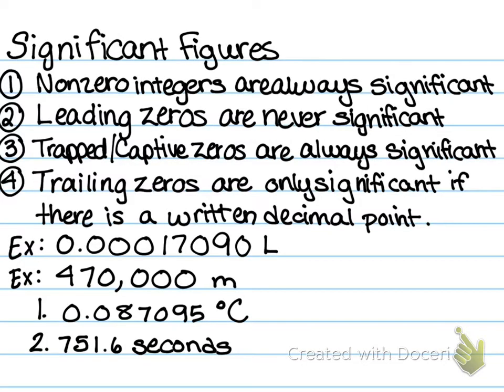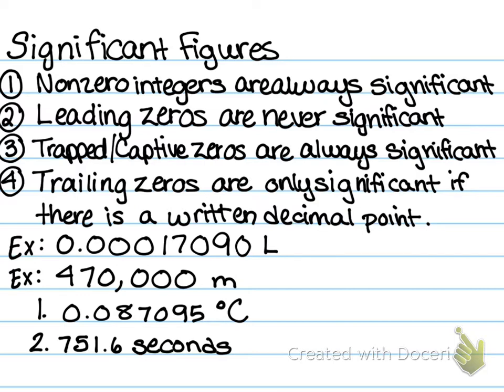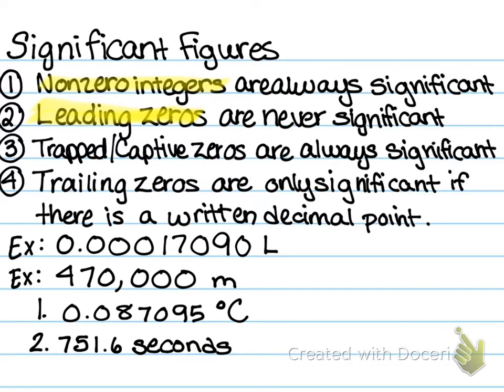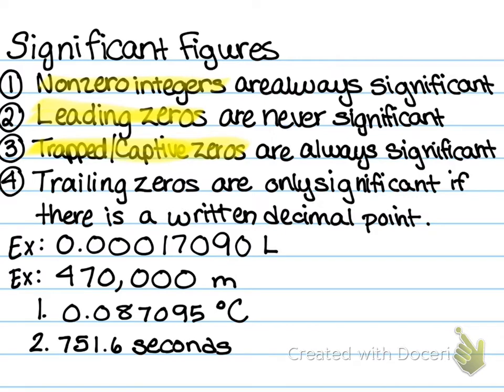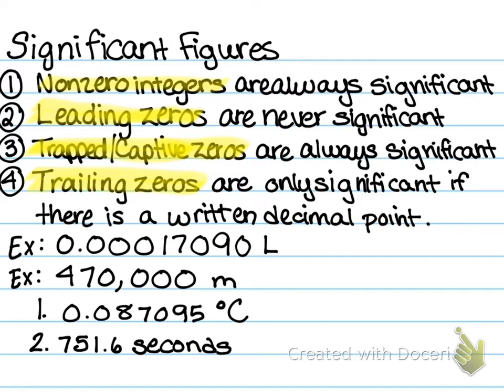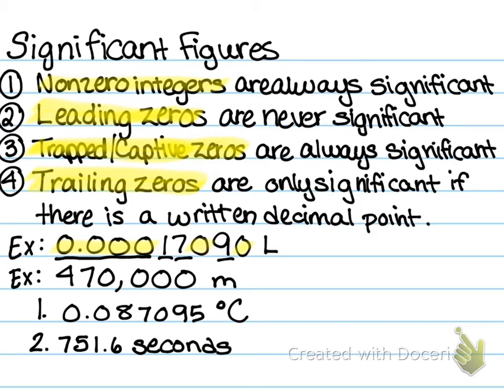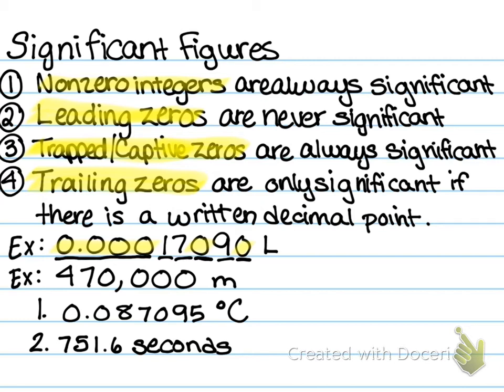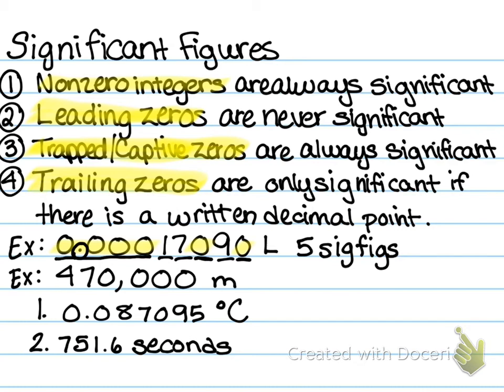Significant Figures (Basic)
This video gives instructions on how to count significant figures in numbers.  Included is a list of the basic type of significant figures.  Try the additional practice problems in the video and check your answers to see if you are able to accurately tell how many significant figures are in measurements.